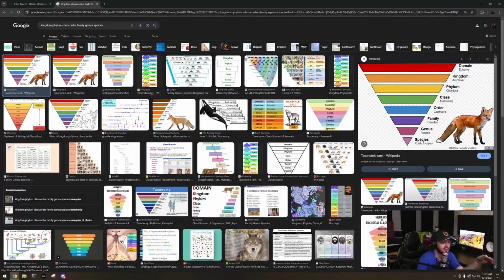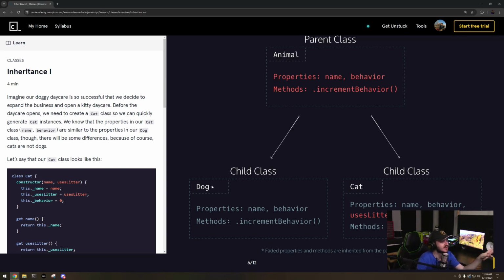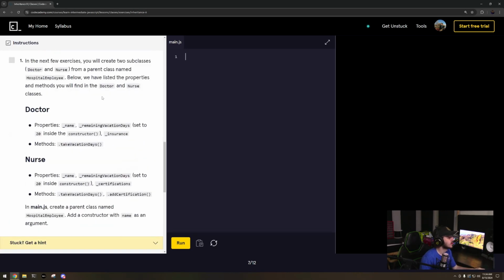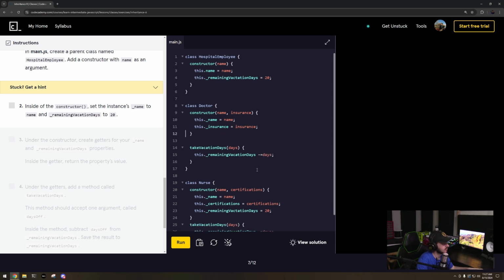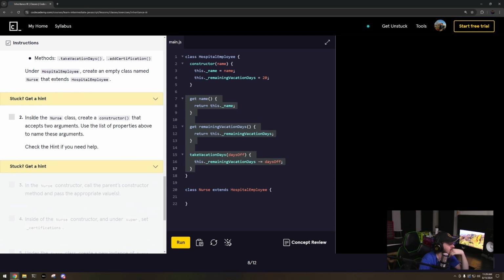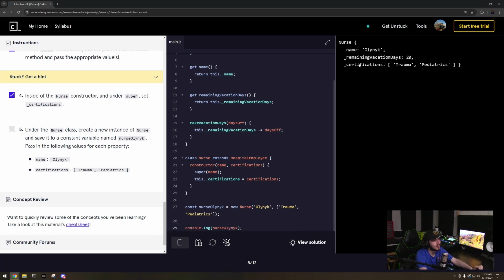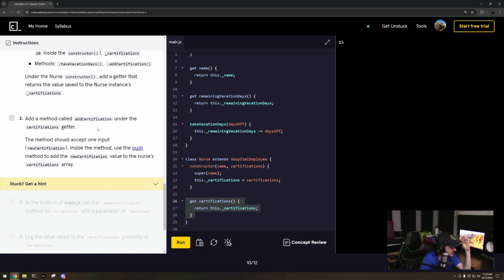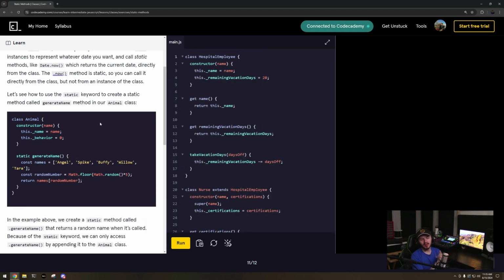Intermediate Javascript: Inheritance